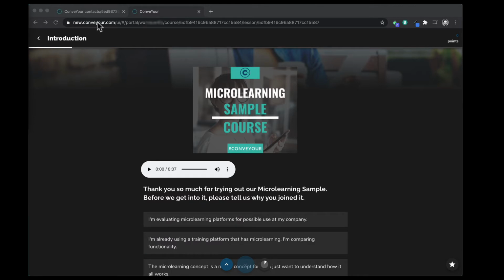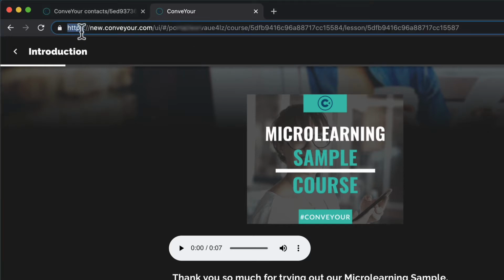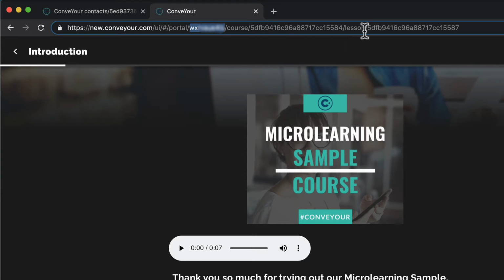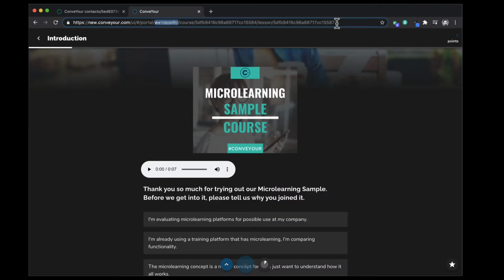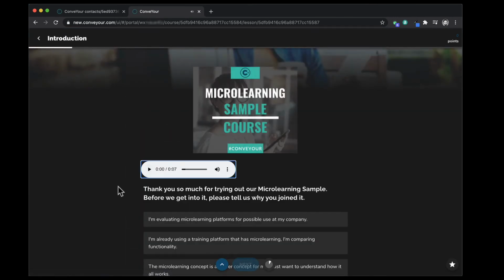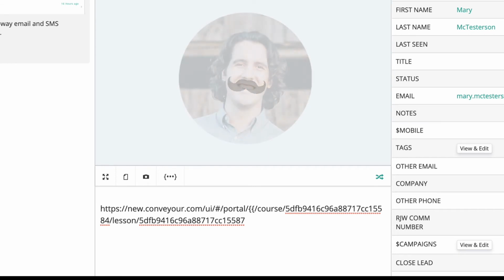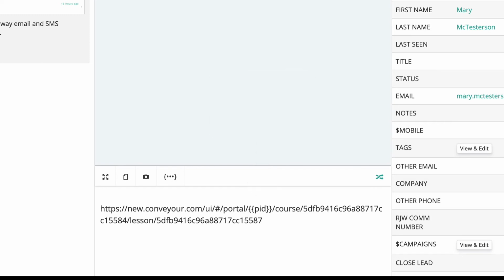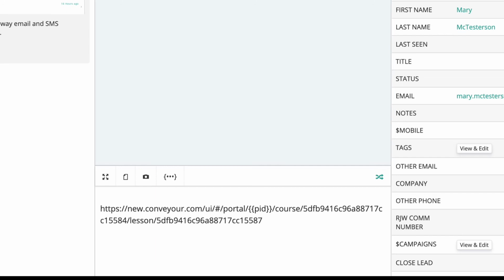Dynamic Linking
Need to send or re-send your learner to a specific ConveYour Lesson or campaign?  Learn how to do it in this quick video walkthrough.  You'll learn the functionality of your ConveYour URL line.